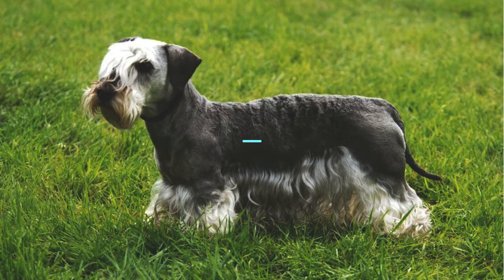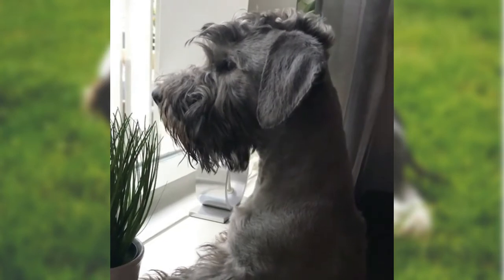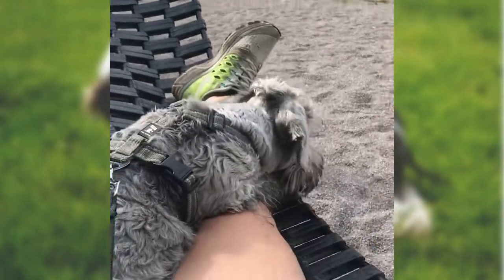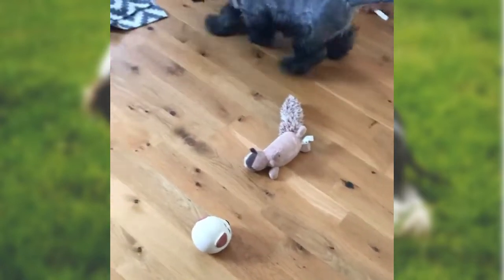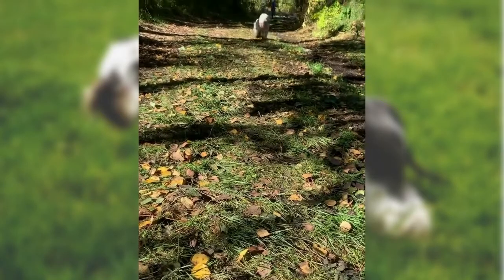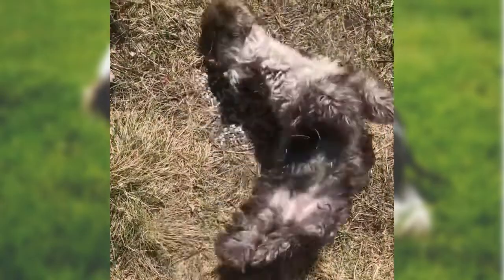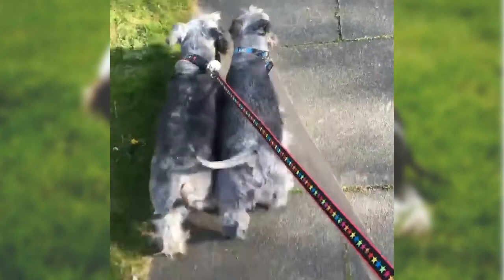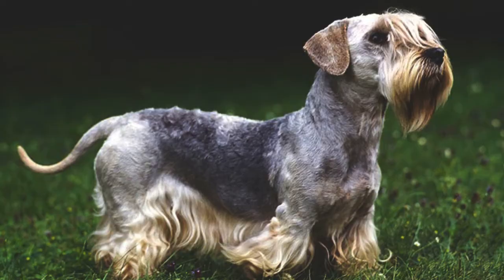Cesky Terriers - Cesky Terrier Dog Breed. All Characteristics And Facts About Cesky Terrier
cesky terriers - cesky terriers | breed .

cesky terrier - top 5 pros and cons (ultimate cesky terrier facts). in this video we will be going over the top 5 pros and cons of owning the cesky terrier.

cesky terrier terrier was originally created to hunt vermin in czechoslovakia  but with their loving personality  moderate exercise needs  and small size  they make for a great companion dog  too...
in this video  we are counting down the top 10 facts about the cesky terriers that you might not know.

 in this video cesky terrier information including pictures  training  temperaments  grooming  family friendly behavior  behavior  and care of cesky terriers and dog breed mixes.
2 - where to adopt or buy a cesky terrier.
how to take care of the cesky terrier?
the cesky terrier breed is also known as the czech terrier and the bohemian terrier.

a story about a litter of cesky terrier puppies.
mellower than most terriers  the cesky needs moderate amounts of exercise.
 and unlike many terriers  he has the advantage of a soft coat that can be trimmed with clippers rather than requiring hand-stripping (plucking dead hairs by hand).  ask questions and learn about cesky terriers at nextdaypets a little grey dog from the czech republic  the cesky terrier is very different and very special!

scottish terrier vs cesky terrier: breed comparison - cesky terrier and scottish terrier differences. the cesky terrier (/ˈtʃɛski/ ches-kee; czech: český teriér  lit.
cesky terriers | breed judging 2020.  check out these cesky terrier facts that might help you determine if this is the right breed for you.

interesting fact is  that the cesky terrier changes color as it grows.  the cesky terrier is a 'modern' breed  created by the czech geneticist frantisek horak using a sealyham terrier dog and a scottie bitch  with the cesky terriers the most honest dog breed review you'll ever find about cesky terrier temperament  personality  and behavior its small size makes the cesky an attractive family pet.  the wedge shaped head is below information will help you to get some more though about the subject cesky terrier information including pictures  training  behavior  and care of cesky terriers and dog breed mixes developed as a manmade breed for hunting  the cesky terrier was created in the czech republic in are so good natured.
 what is a cesky terrier?

 cesky terriers a guide to dogs and puppies of the cesky terrier cesky terrier puppies for sale from reputable dog breeders.

 'bohemian terrier' or 'czech terrier') is a small terrier type dog originating in czechoslovakia...

cesky terriers are so energetic.
cesky terrier - top 10 interesting facts.
The Cesky Terrier breed is also known as the Czech Terrier and the Bohemian Terrier. In this video Cesky Terrier information including pictures, training, temperaments, grooming, family friendly behavior  behavior, and care of Cesky Terriers and dog breed mixes.
This Video Contains Following Topics
0:00 - Cesky Terrier Introduction
0:14 - Cesky Terrier Physical Characteristics
0:50 - Cesky Terrier Temperament
1:24 - Cesky Terrier Training & Exercise
1:42 - Cesky Terrier Grooming
2:18 - Where to Adopt or Buy a Cesky Terrier